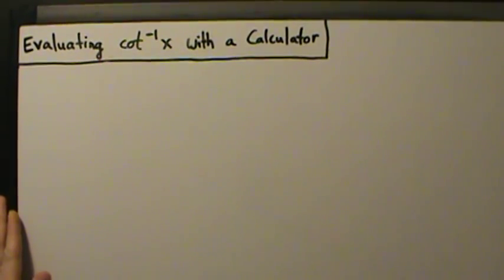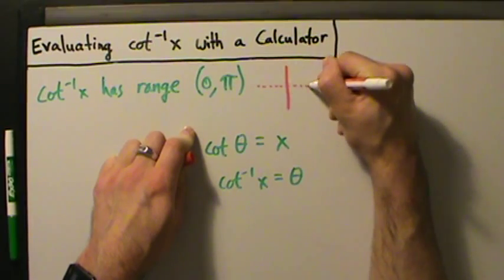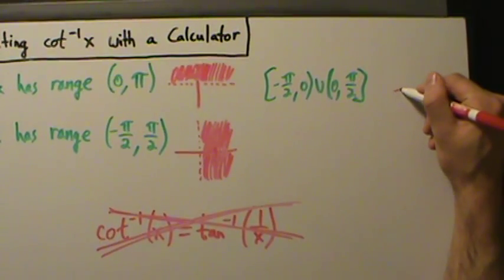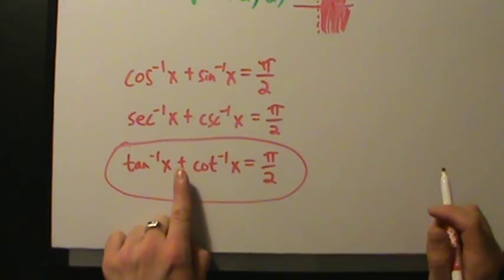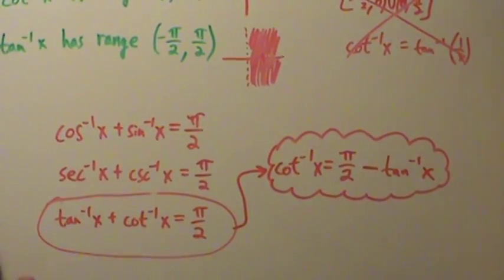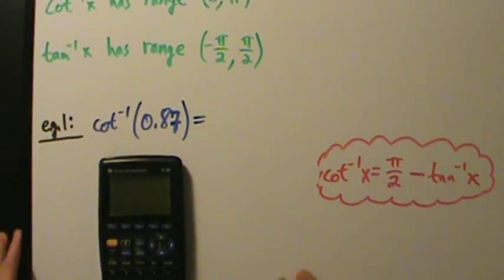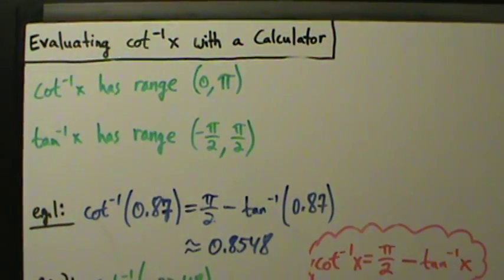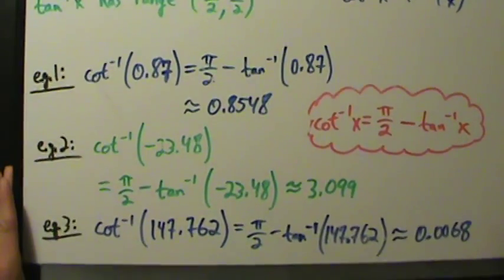Trigonometry - Inverse Trig - Evaluating Inverse Cotangent with a Calculator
An explanation of how to evaluate the inverse cotangent function with a calculator, plus three examples.